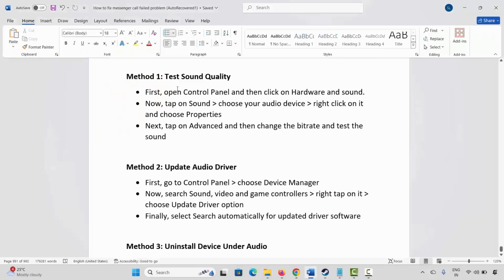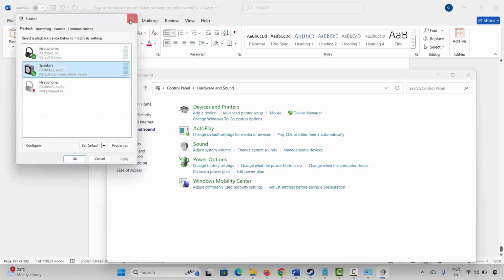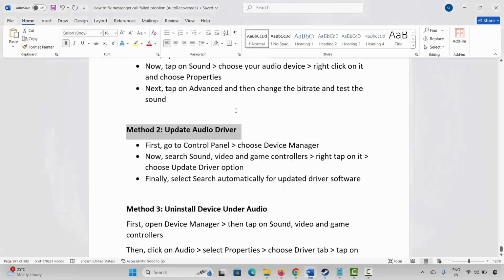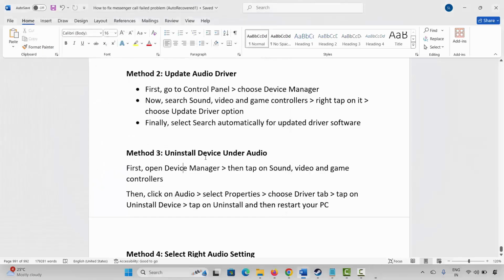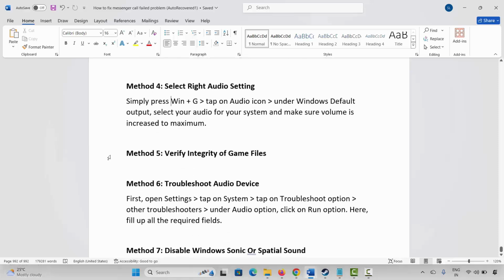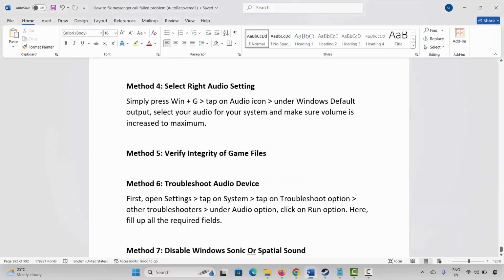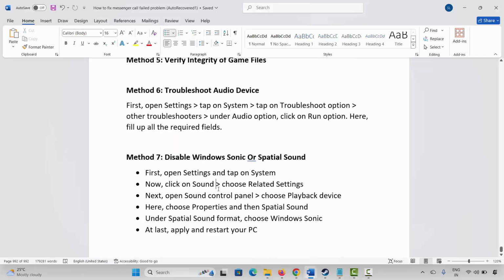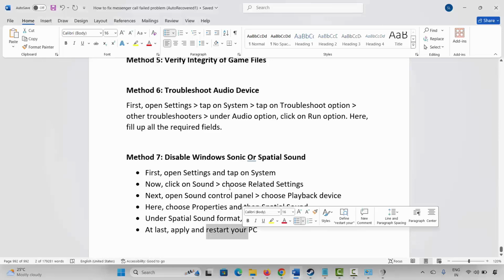Fix Dragon Quest VII Reimagined Sound Not Working, Distorted, Crackling, Popping Problem on PC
In this video tutorial, you will learn to Fix Dragon Quest VII Reimagined Sound Not Working, Distorted, Crackling, Popping Problem on PC.
fix no sound error in Dragon Quest VII Reimagined,
solve audio not working in Dragon Quest VII Reimagined,
Dragon Quest VII Reimagined Fix Sound/Audio Not Working,
fix crackling sound in Dragon Quest VII Reimagined,
How to Fix Dragon Quest VII Reimagined sound & audio not working,

🌐Social Media-